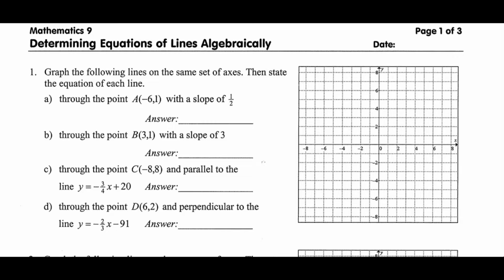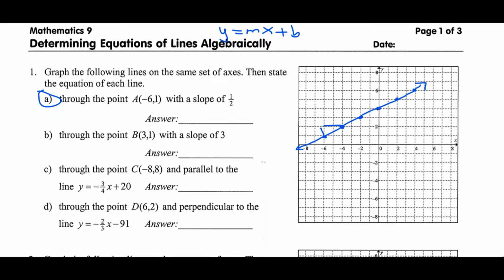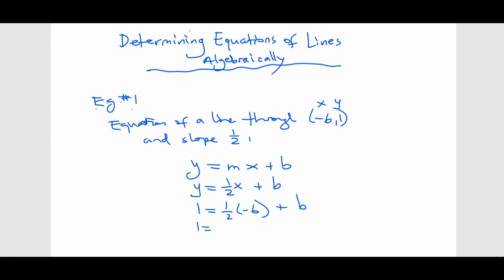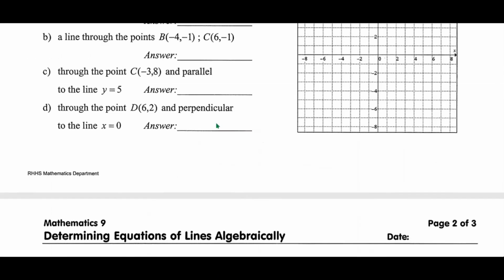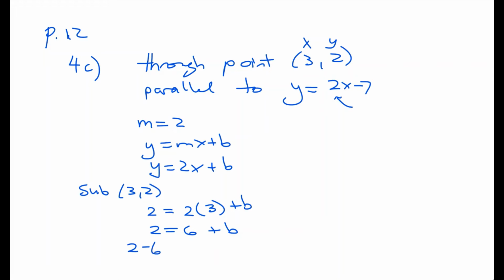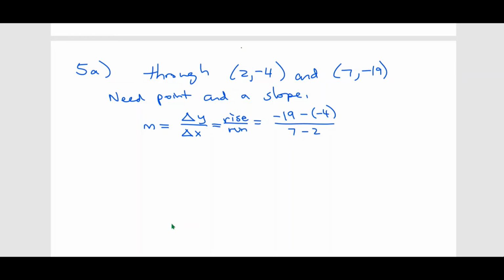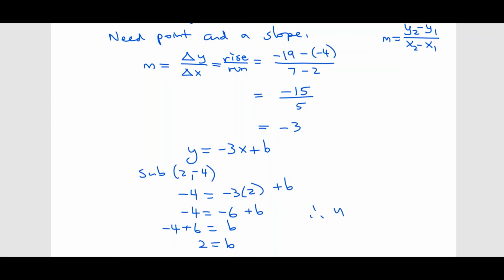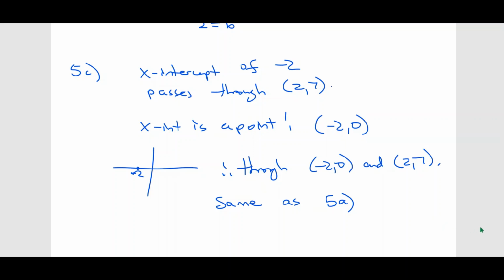Determining equation of line algebraically